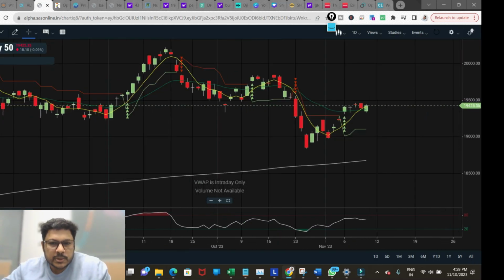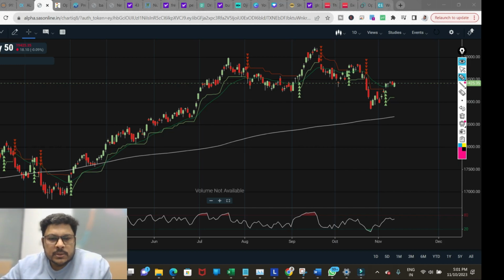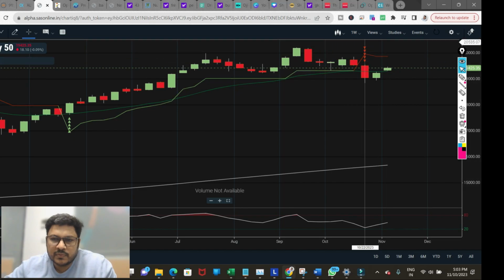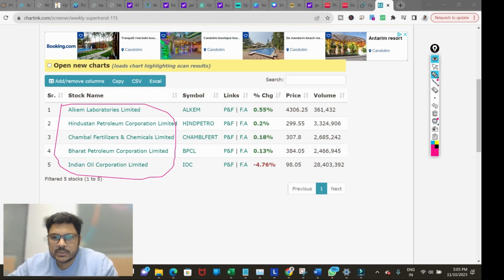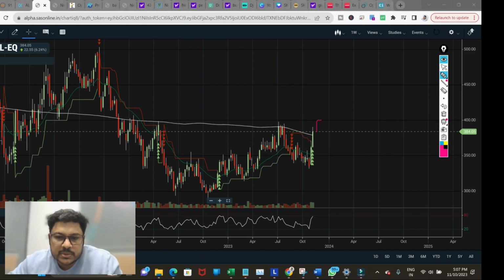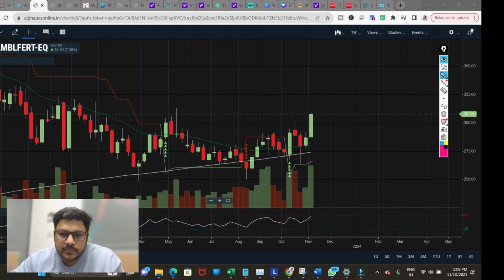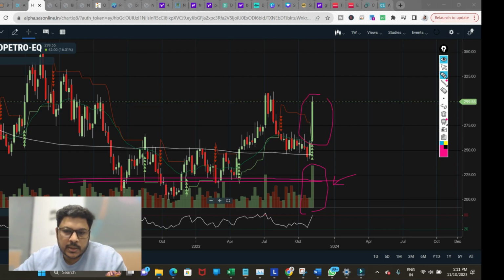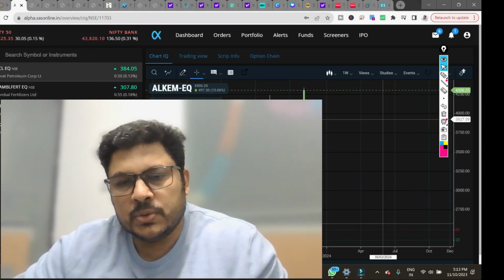Nifty Analysis & Stock Selection Strategy tool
"Unlocking Nifty Analysis: Mastering Stock Picking Strategies"
Join us as we delve into decoding Nifty trends and effective stock picking strategies. Learn how to navigate the market, identify promising stocks, and make informed investment decisions. Perfect for both beginners and seasoned investors looking to refine their approach to the market!

Site used Chartink and Sasonline.

Think and grow rich for psychology

The disciplined trader